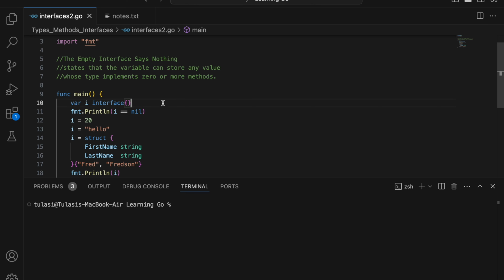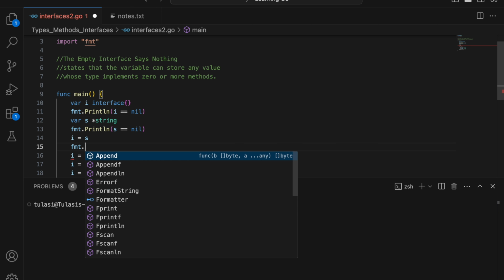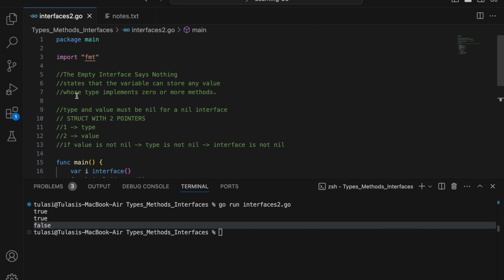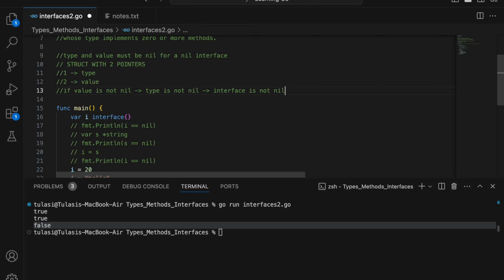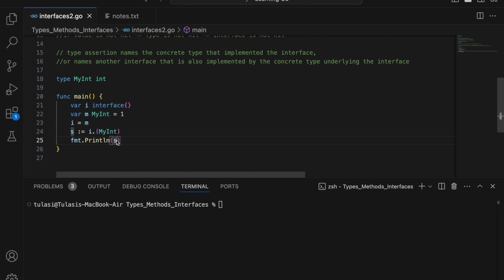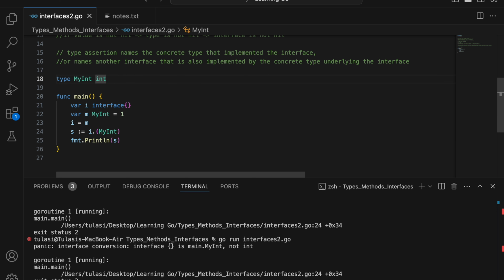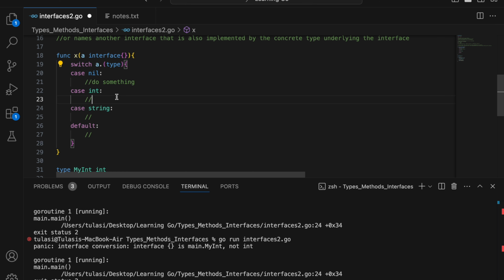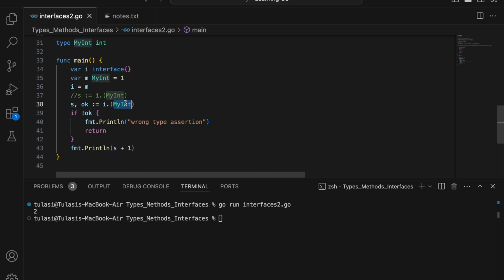interfaces in Go || Part-2 || Golang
0:00 - intro
0:06 - zero value for interface
1:43 - empty interface
2:39 - type assertion
4:30 - type switches